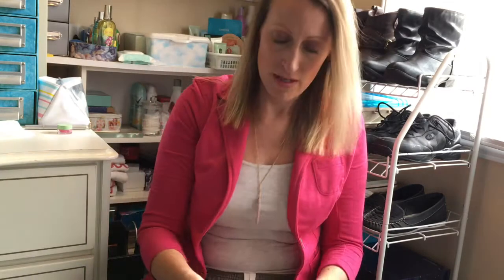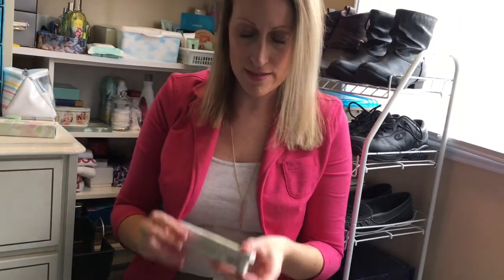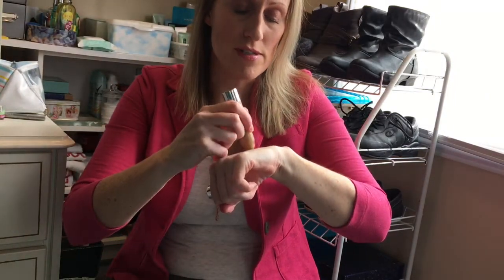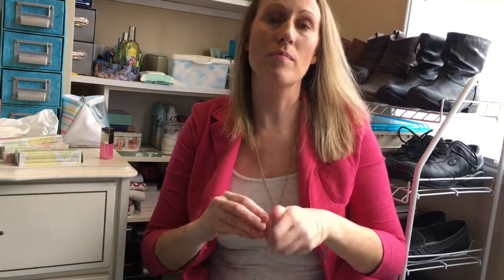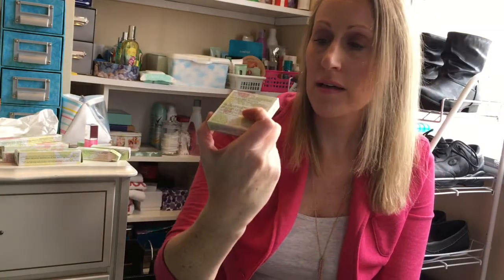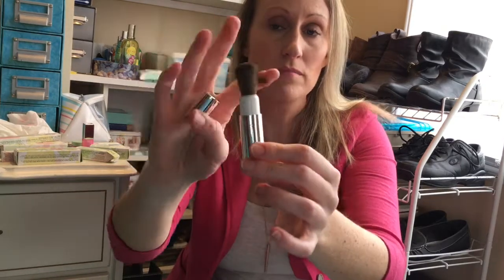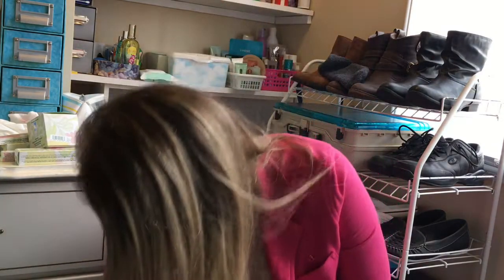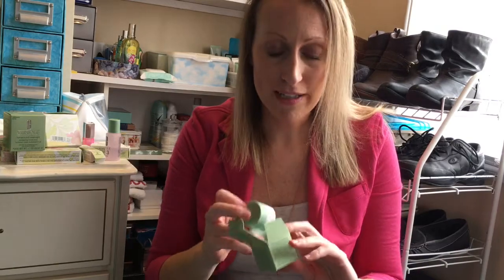Huge Clinique Haul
Please excuse my camera placement, someday soon I'll have it all figured out lol 😂

Here's a Clinique Haul I got some products send to me from Clinique and the others I bought at there counter in Sears. Some of these products are my ride or die and others are new for me to try 💕 Don't forget to enter into my I 💜 Mascara giveaway that's on going now till Monday March 6th, 2017 links below 💜☘️😊 good luck

SJB 💕